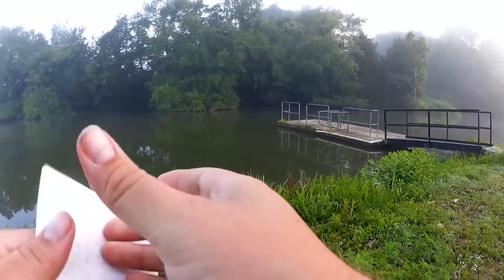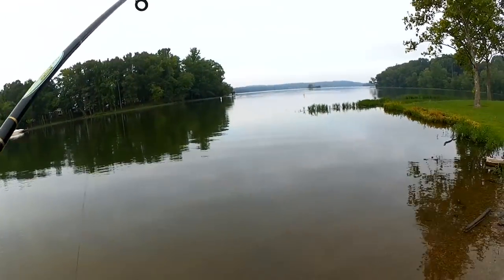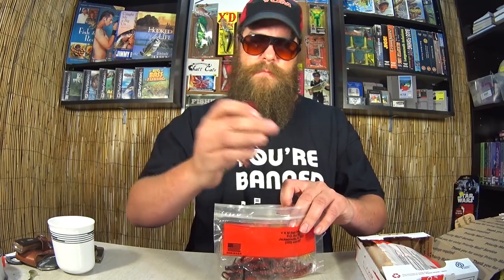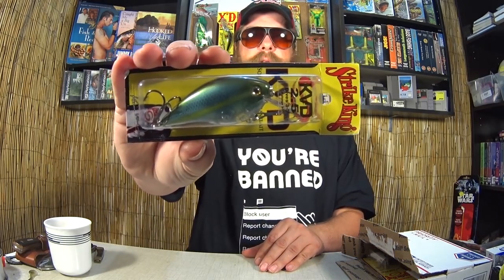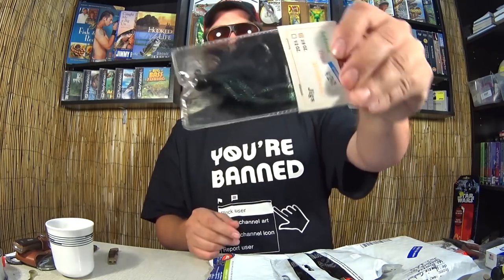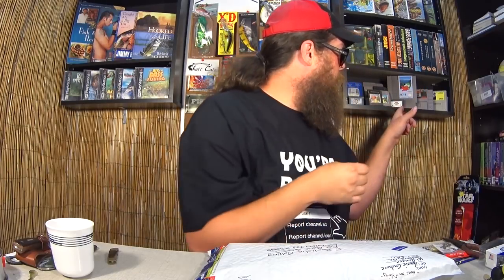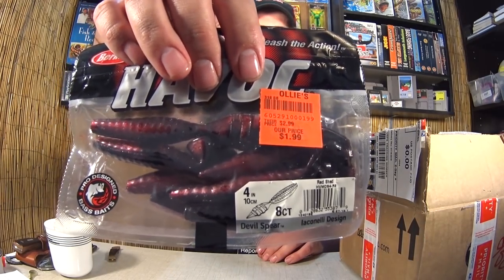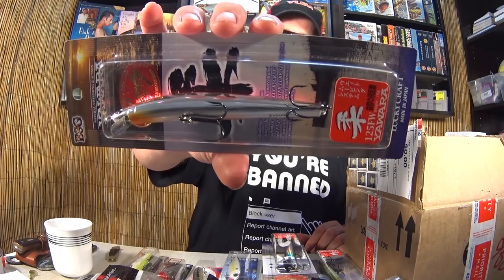Bass Fishing a Small Craw Texas Rig + EPIC Fishing Mail Unboxing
Today I'm out Texas Rig bass fishing with a small craw I got in the mail. Followed up by an EPIC Mail Unboxing, this is one episode you don't want to miss! I manage to catch one panfish and one largemouth bass on the texas rig craw before I lost it. After that I go back to the studio to open more mail. I really appreciate all of the fan mail that is sent to the show. I received a variety of bass fishing  lures, baits, gear, and even video games in the mail this time around. I have the best subscribers out there and here is the proof!

Special thanks to: Jigmaster71 - The Fish Dimension - FishingWithMe - Hanz on Fishing

Send mail to the show here:
Realistic Fishing

Awesome Patrons: Devin Long - Chaos Paddlers - Steve Dimond - Jason Smith - Troi Lynch